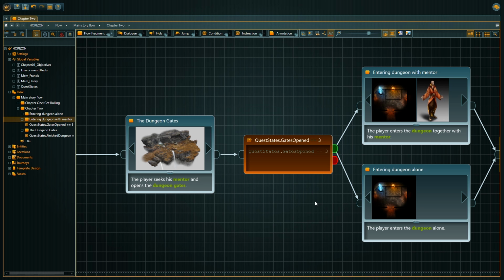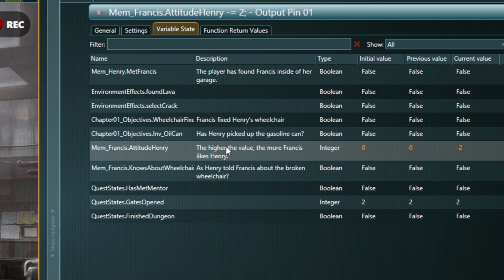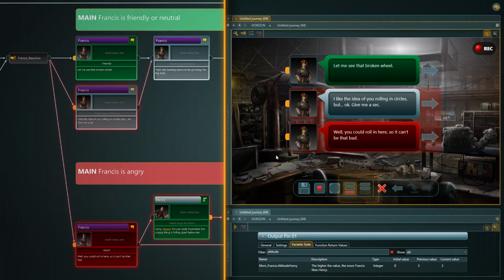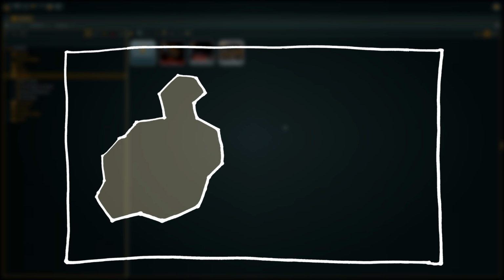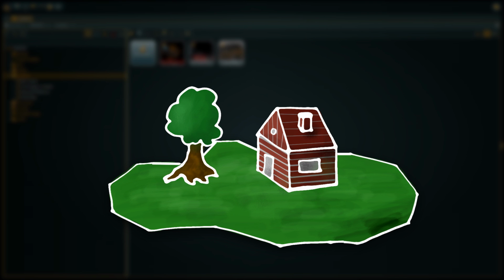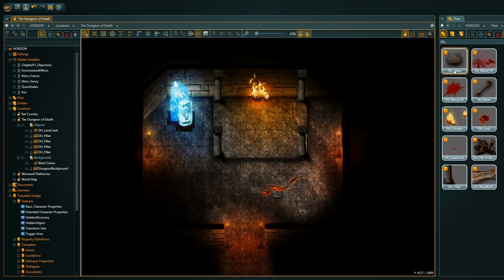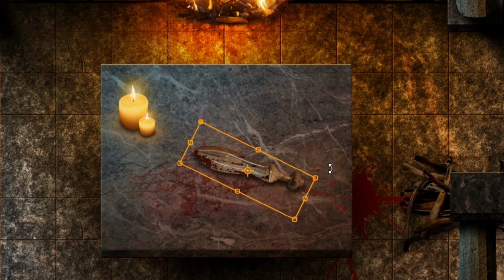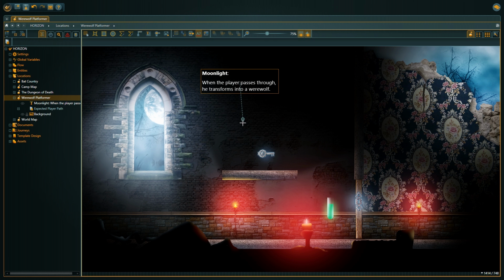articy:draft 2.4 | What's New? (Short version, overview)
Get an overview of new features and improvements in articy:draft 2.4 - in less than 3 minutes.

If you need a more detailed presentation of the features and how to use them, you should check out the longer tutorial version